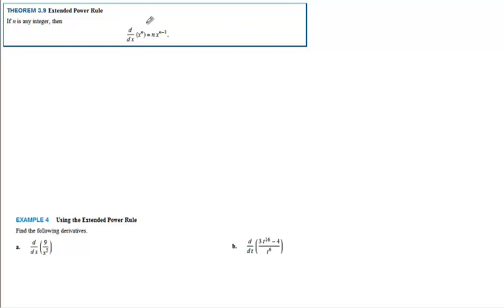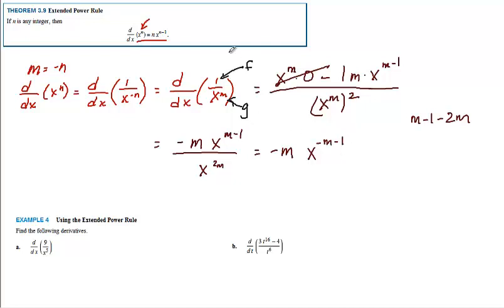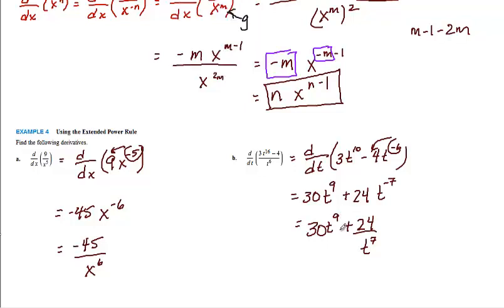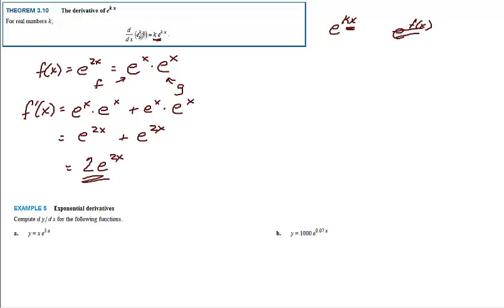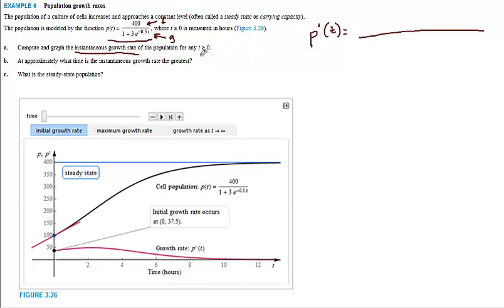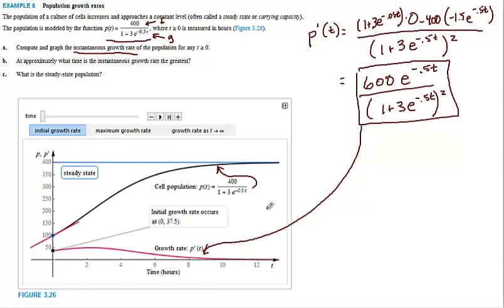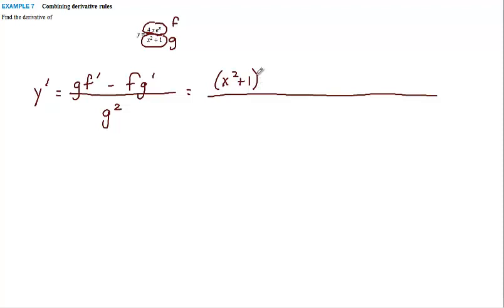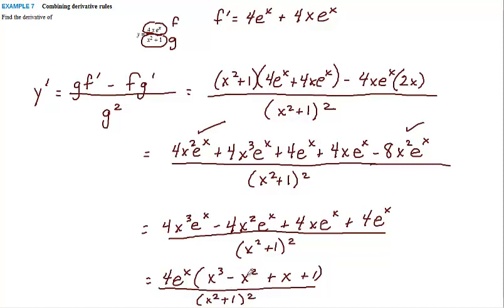MATH A252 Logarithmic & Exponential Functions 7.2, 7.3